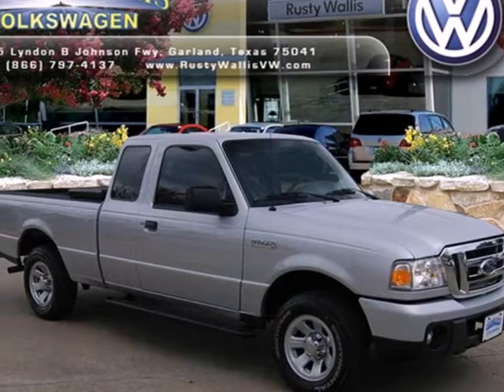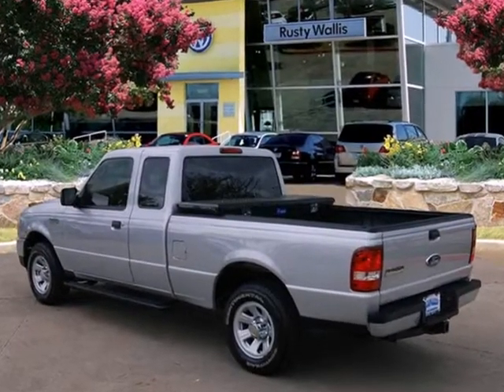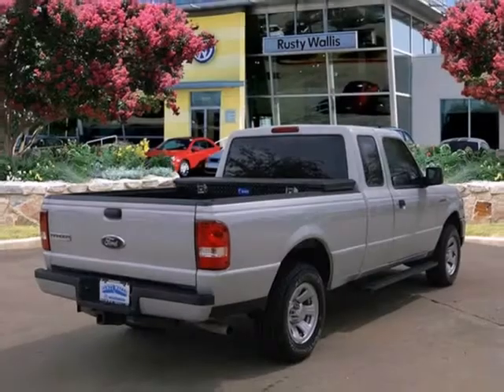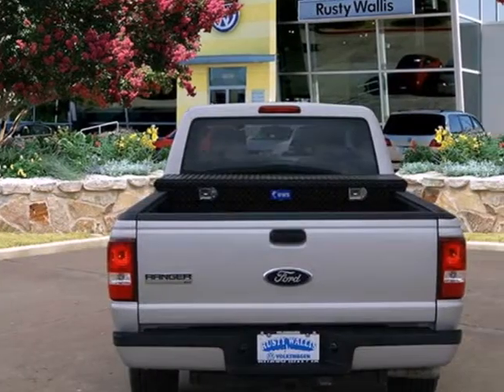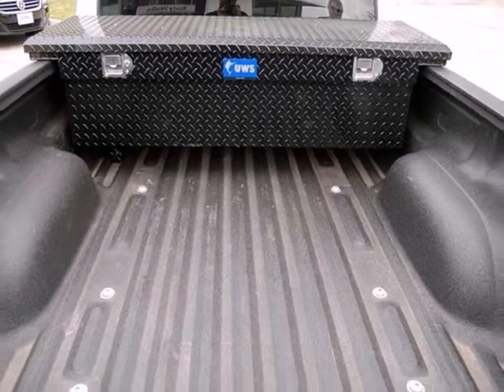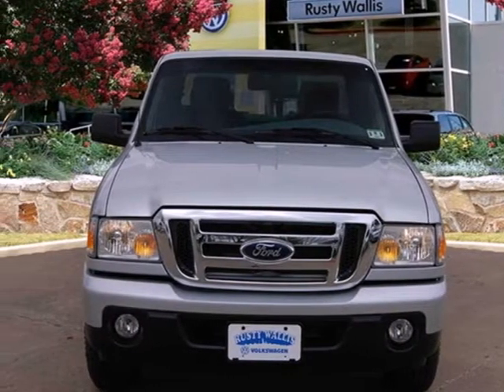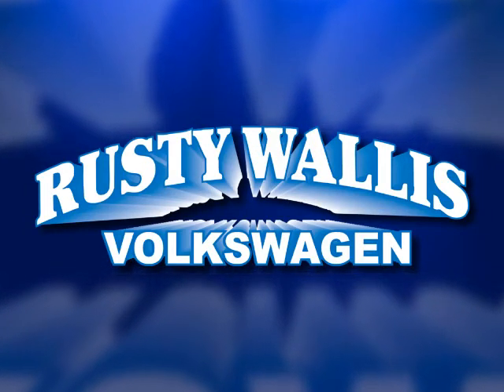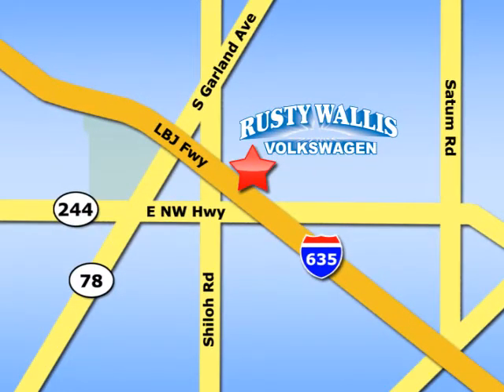2011 Ford Ranger P4660A in Dallas TX Garland, TX 75041 SOLD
SOLD - If you are looking for real value on a great used car, Rusty Wallis VW invites you to come in and test drive this 2011 Ford Ranger, stock# P4660A. We are conveniently located near Dallas TX Garland, TX and known for our great selection, reliability and quality. Come take a look at this 2011 Ford Ranger today.

12635 LBJ Freeway
Dallas TX Garland TX, 75041